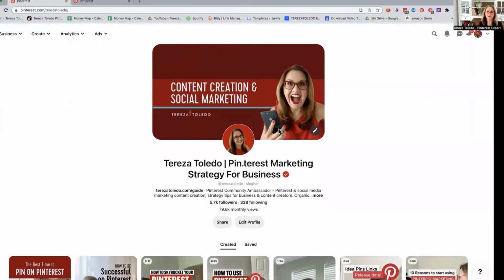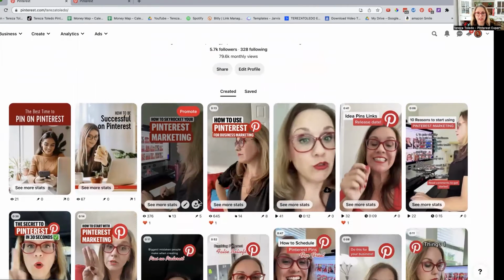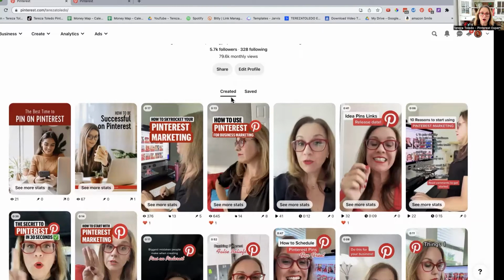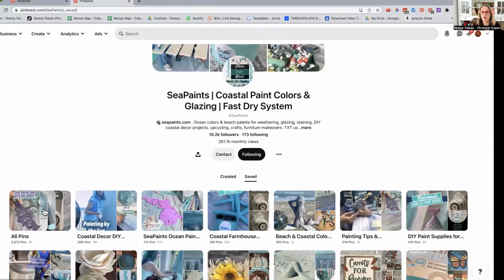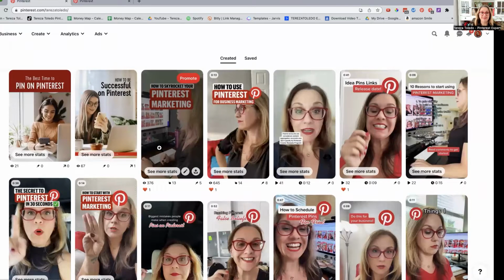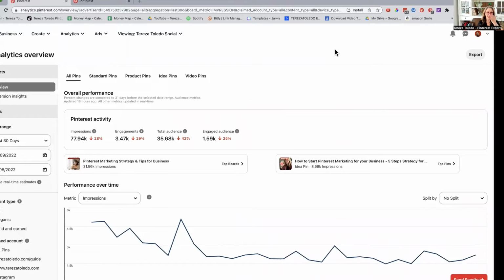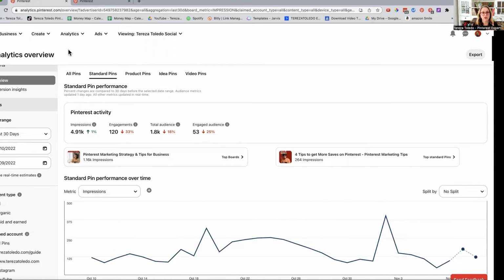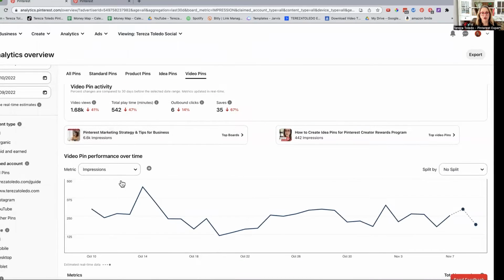What's Happening With Your Pinterest Profile and Views??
Why your Pinterest account doesn't create as many views as you expected?

In today's video, I want to explain to you what's going on with Pinterest views and how to get more Pinterest views!

This strategy works for me and now more people see our content. Try it yourself and make your Pins go viral!

So if you want to know more about Pinterest marketing strategy and be able to get more Pinterest views and clicks - watch this video!

Who is Tereza Toledo❓

📌 I'm a passionate Pinterest marketing expert who loves helping businesses gain visibility, brand recognition, and increase their revenue with the right Pinterest marketing strategy!

I share the best and most effective Pinterest marketing tips I've learned in my 6 years as a Pinterest expert.

 📈 If you want to grow your Pinterest account, find your ideal audience, gain followers, monetize with Pinterest and increase website traffic from Pinterest - watch my Pinterest tutorials for business and learn how to increase revenue and sales month after month! 💵

Here's what I've done for my clients recently!
👏  Website traffic went from 1K a month to 40K average, with a peak at 15.5 K in one day!
👏  Pinterest daily viewers climbed to 1.3M (hitting marks of 2M during peak season)
👏  From 3k to 8k followers on Pinterest (average 100 followers increase weekly)
👏  Pinterest became the 2nd traffic lead (Google is first).
👏  Up to 1k daily clicks with organic traffic only using a basic scheduling plan.

If you would like to see similar results, you can apply to work with me